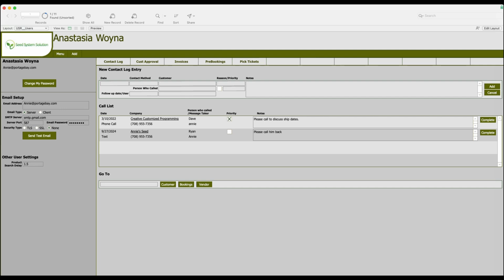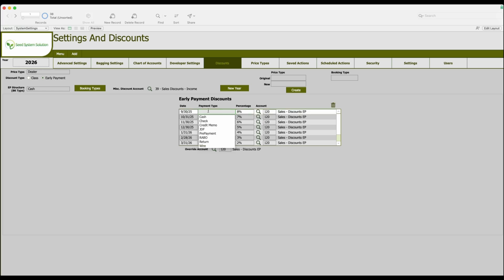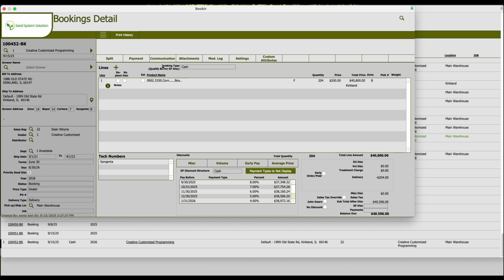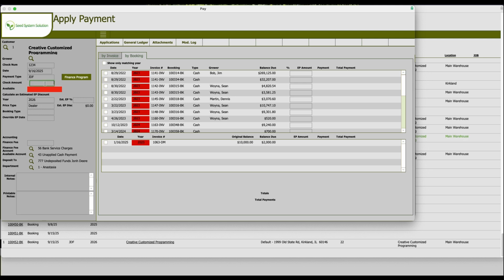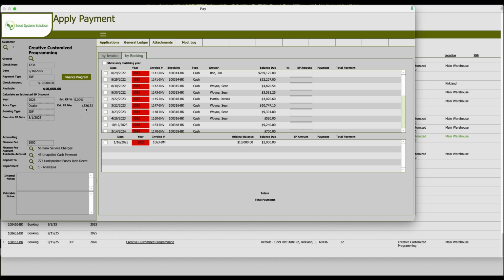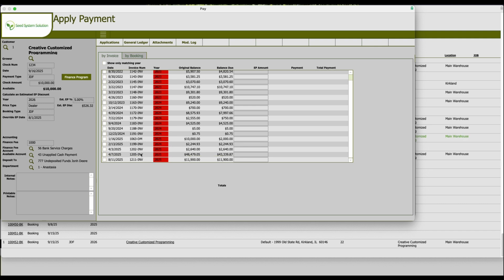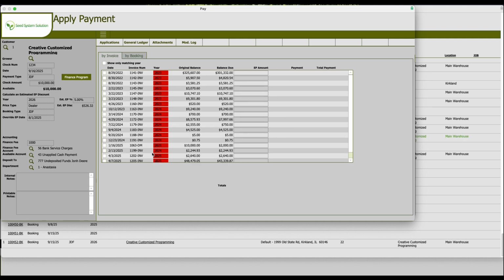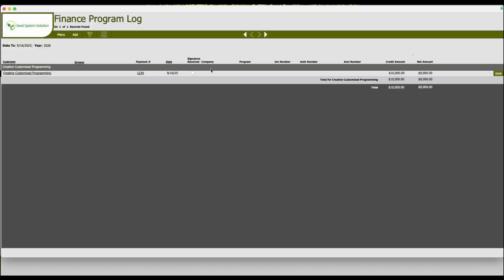Payments, Discounts, and Financing Options | Seed System Solution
Learn how to set up and manage Early Payment Discounts, Cash Discounts, and Financing Options in Seed System Solution. Annie walks us through discount structures, booking setup, payment entry, and applying payments—helping you provide accurate estimates and streamline settlement.

✅ Setting up Early Payment Discount structures
✅ Managing multiple payment types & financing options
✅ Entering payments and calculating discounts
✅ Applying payments to invoices & bookings
✅ Using reports to track bookings, payments, and estimates